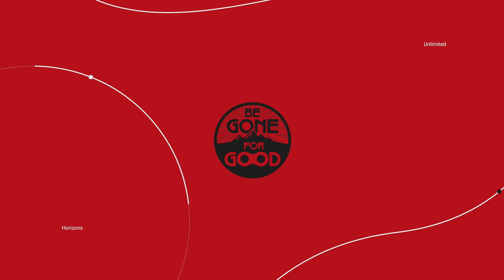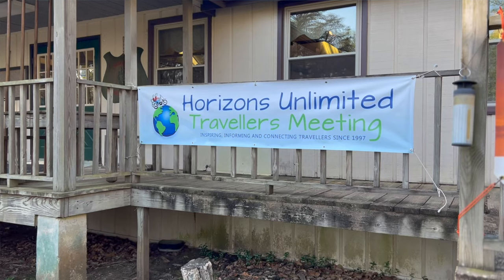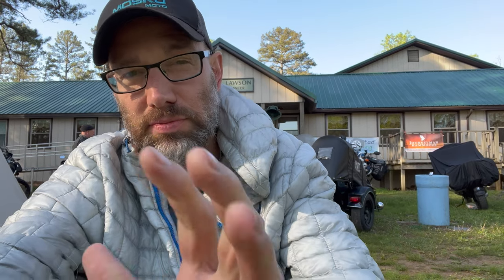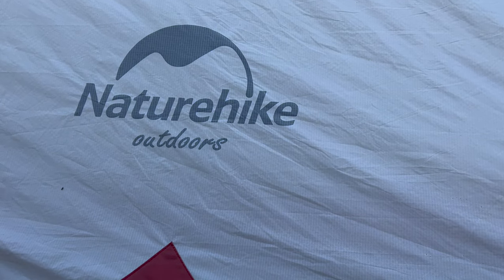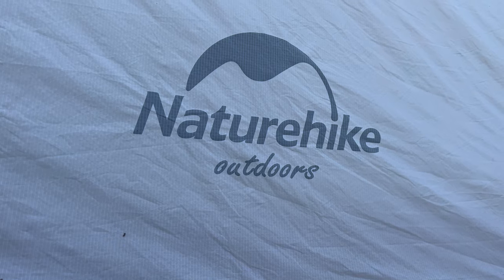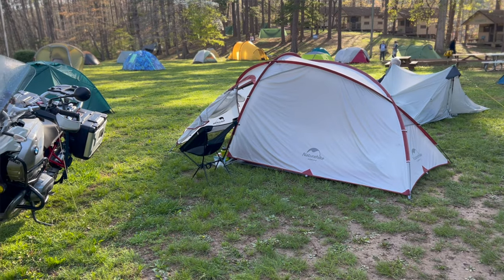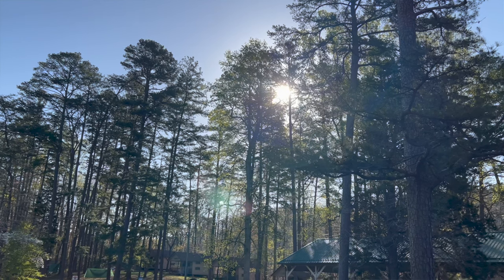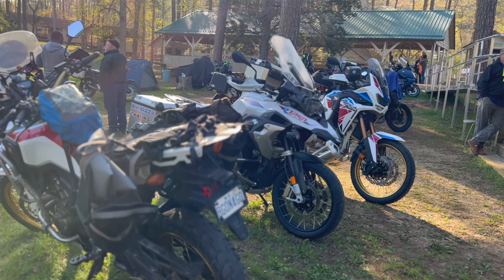Horizons Unlimited Virginia 2022: All My New Gear and Goals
In the past, I have done some @OverlandExpo events but this is my first @Horizonsunlimited1 opportunity after being slowed down a little by covid issues over the past two years.  On my first day, I was able to present and I have one more to come before I leave. This was also my first chance to camp in a couple of years so I am working on perfecting my setup for the upcoming WYBDR trip this summer.  I am doing camp cooking every night here with my Sea To Summit X-Pot and just Trekker burner.  It has gone moderately well, but I am looking to improve as I prepare for this big trip.  I will also be testing and reviewing the Easthills Down Blanket instead of my fairly large sleeping system that I normally bring.  If I can make do with just the blanket, I will be in a much better packing position.  We shall see.

9287